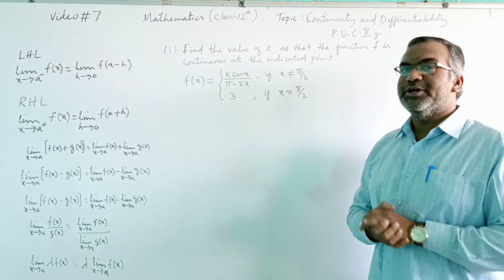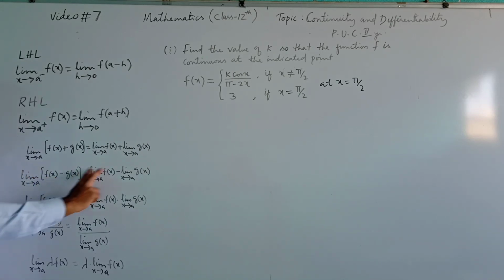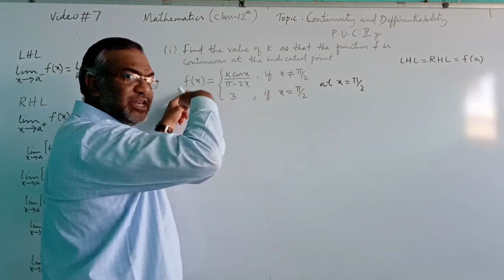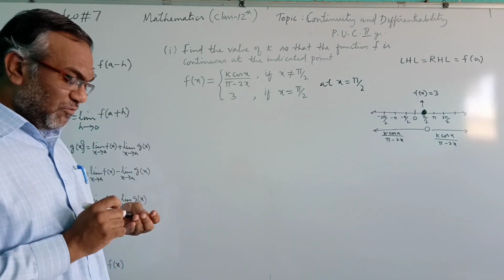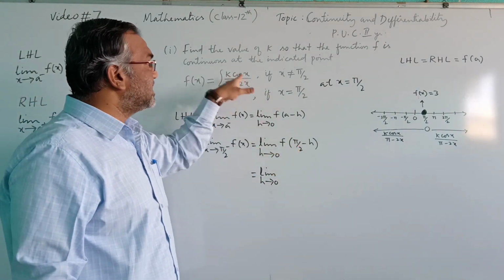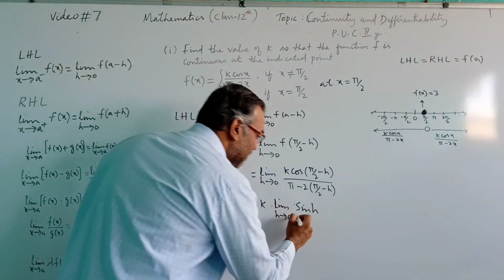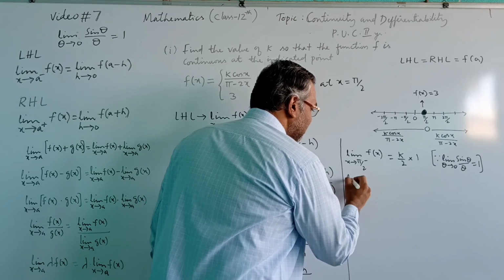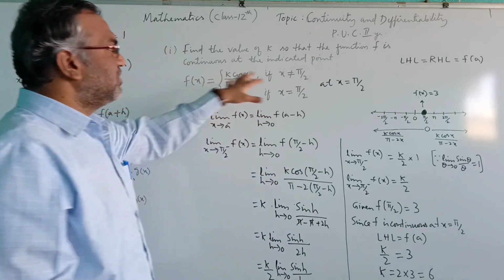Calculus: continuity and differentiability Class 12